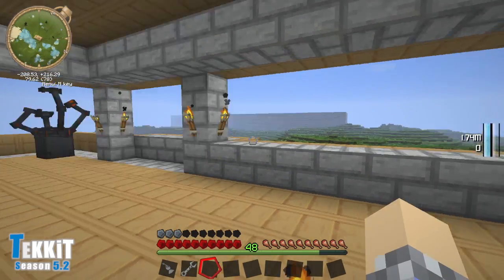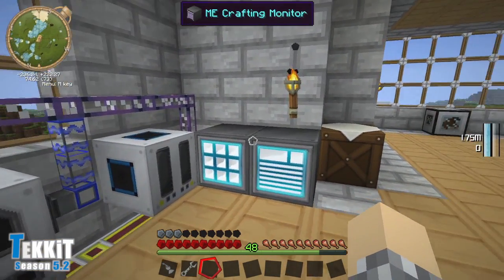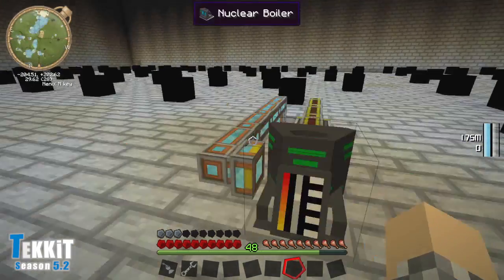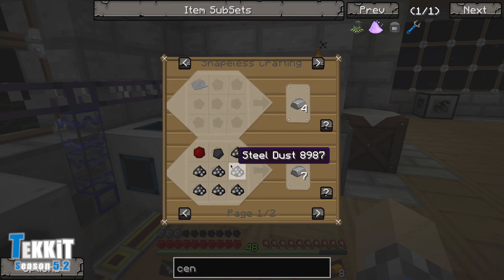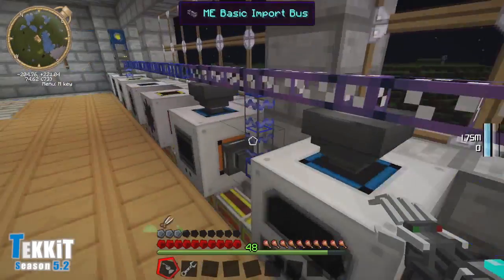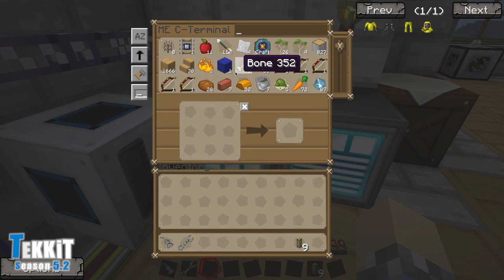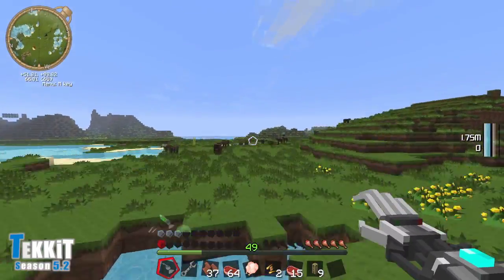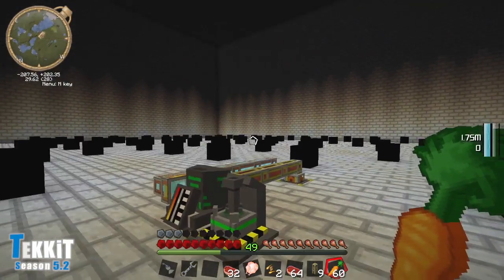Tekkit with Rees - Episode 2: Goin' Nuclear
It's time to delve into the world of Atomic Science! In this episode of Tekkit with Rees, we take our first baby steps into the bold world of Nuclear Power!

◆ Website -- Revamped Website Coming Soon!

Song(s) in order of their appearance:

ISRC: US-UAN-11-00475

ISRC: US-UAN-11-00646